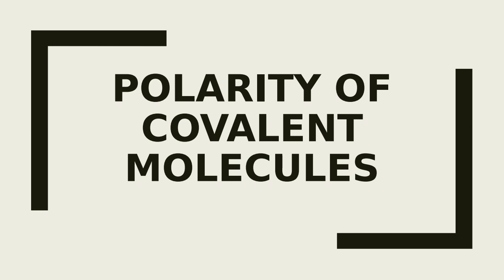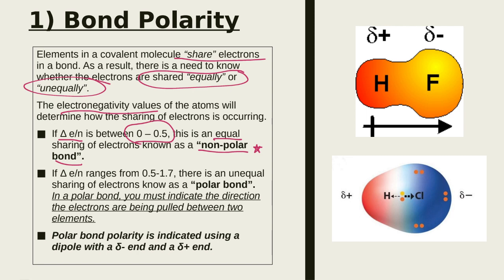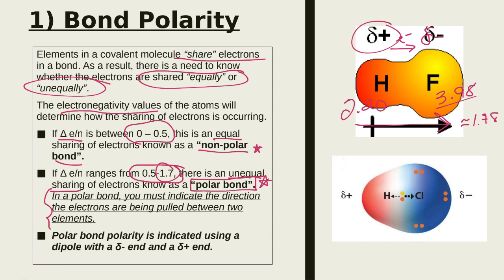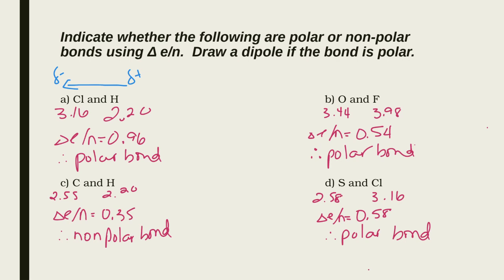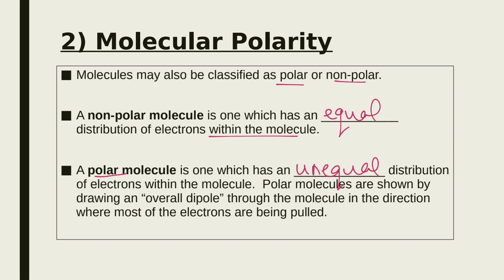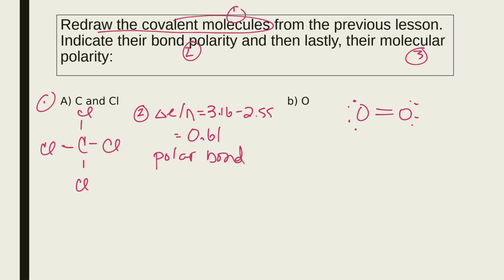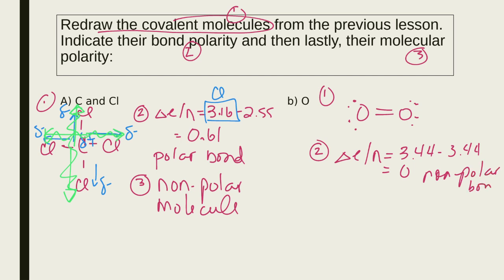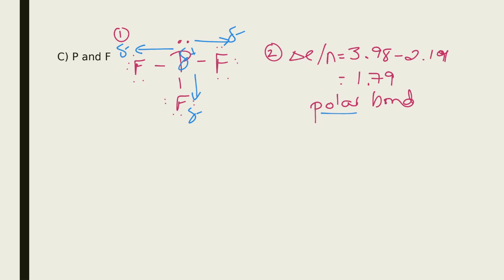06.2 Polarity of Covalent Molecules